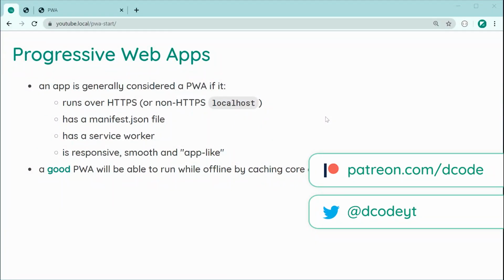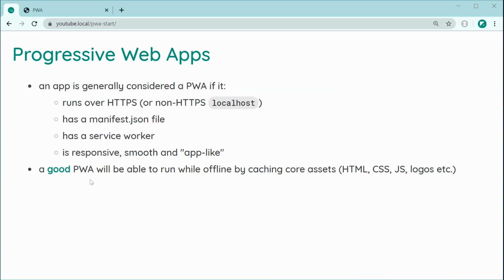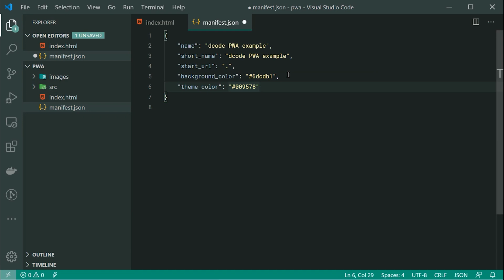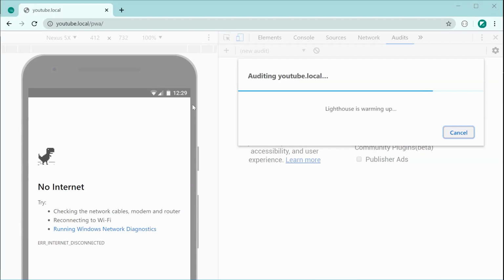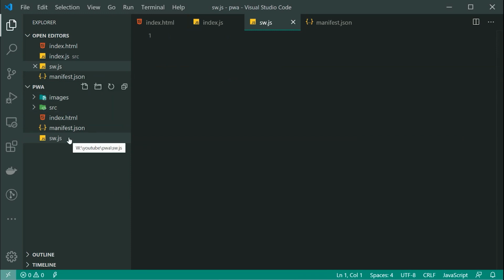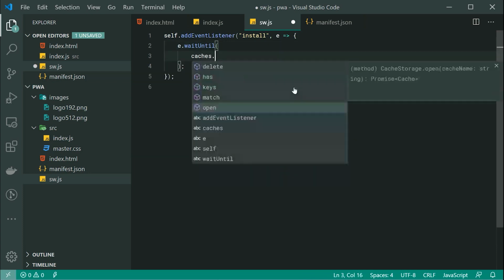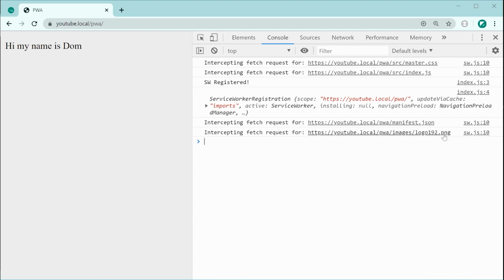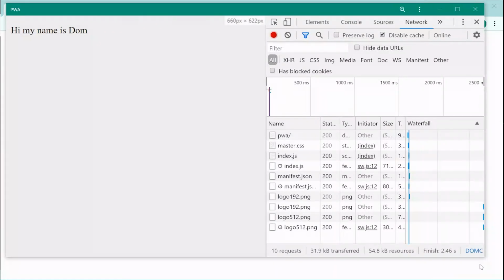How to Build Your First Progressive Web App (PWA) — HTML, CSS & JavaScript Tutorial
In today's video I'll be showing you how to create a Progressive Web Application (or PWA) using HTML and JavaScript.

Progressive Web Applications are simply web apps that behave like native applications, and are typically "offline-first" meaning we can take advantage of Service Workers and the Cache API to display the app while the network is down.